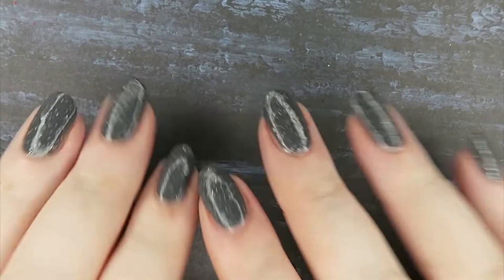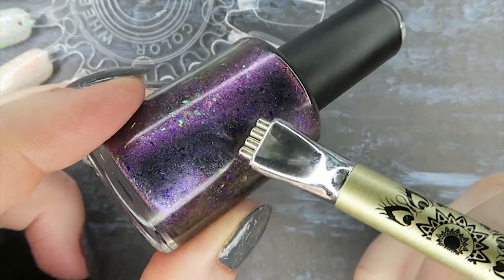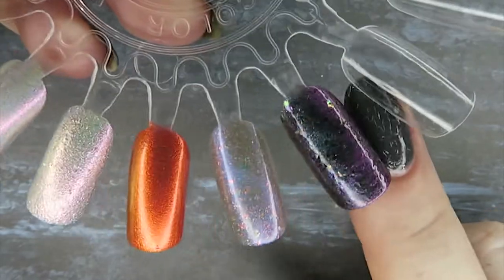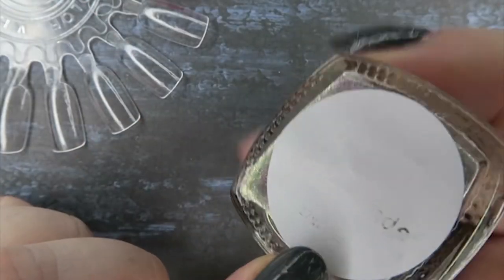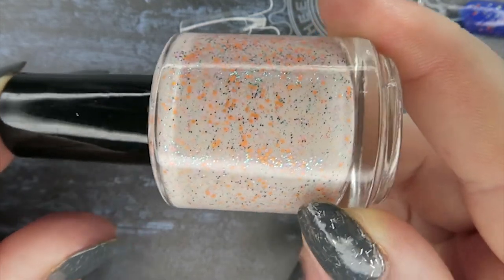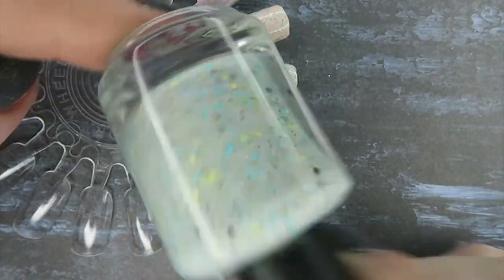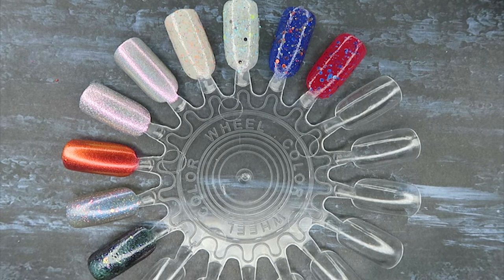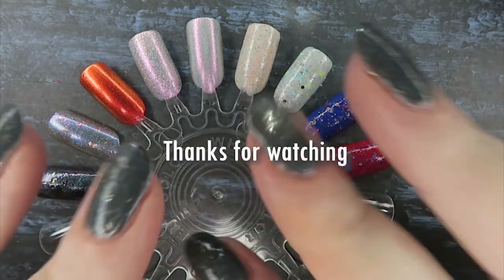Liquored and Lacquered #150: My August PPU Polishes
On my nails: OPI "What Time Isn't It?"

I have a non-ASOIAF related podcast with my husband.  It is called  "The Way We Are".  If you fancy checking it out, you will find more information below.

HOUSE POLISHED:

Get your Game of Thrones and Nail Polish fix in one place!!